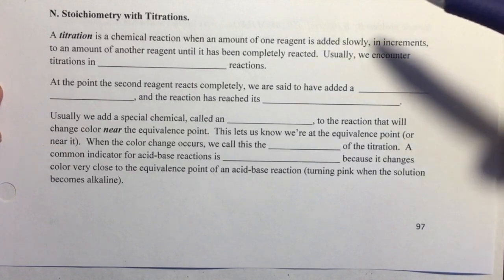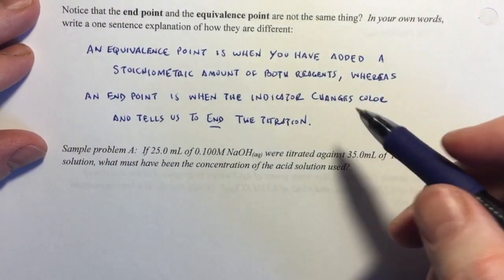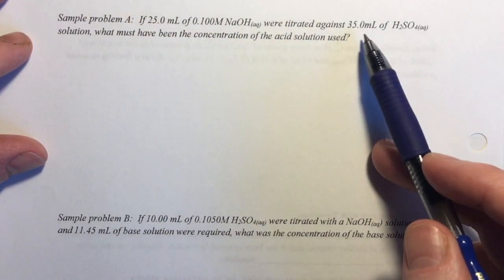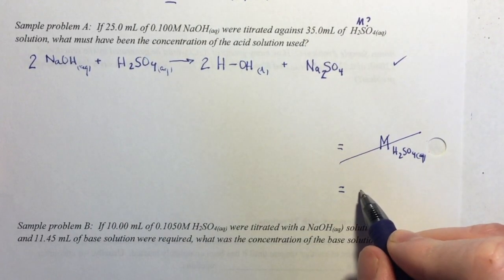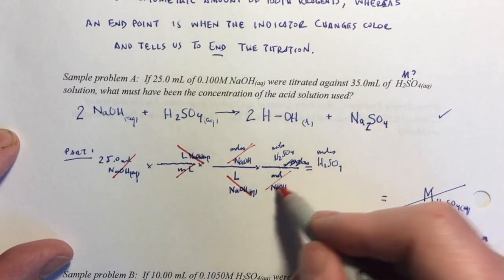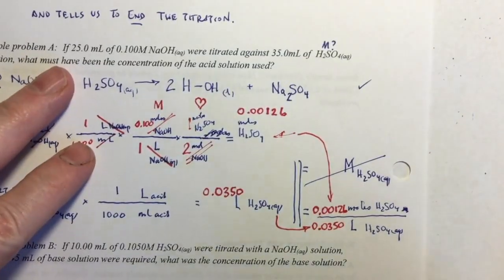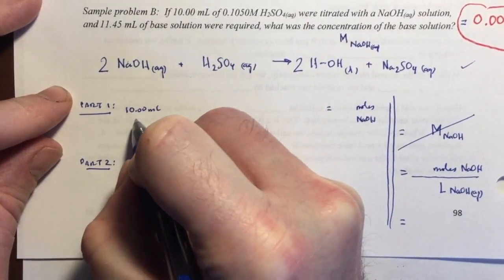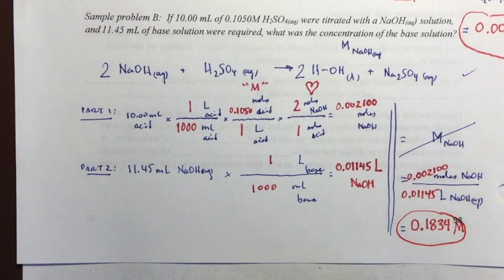Ch7 Video 13 -- Titration Stoichiometry (31m35s)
This video is an introduction to titration stoichiometry, including two sample stoichiometry problems.